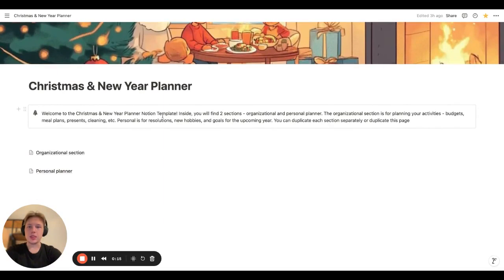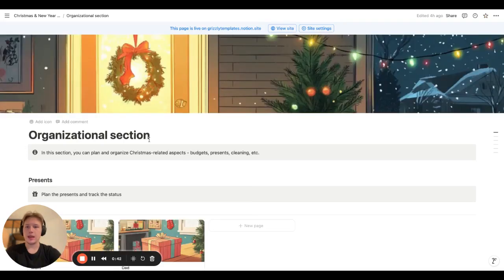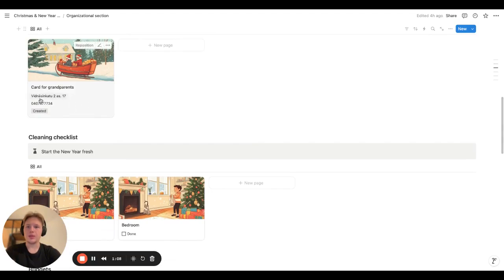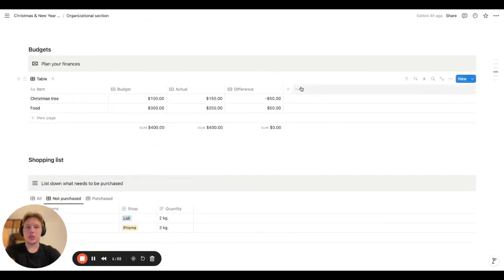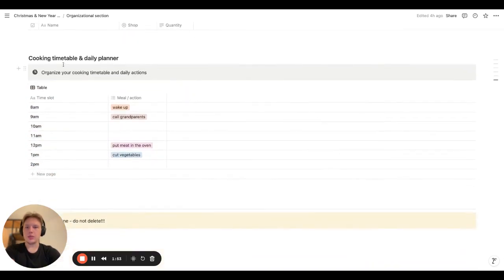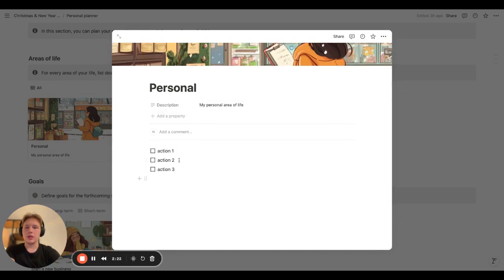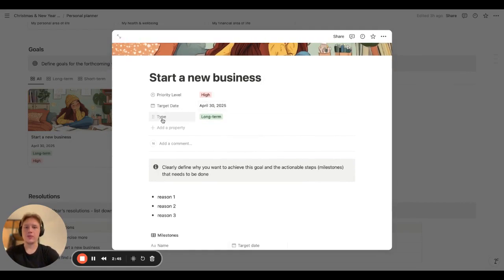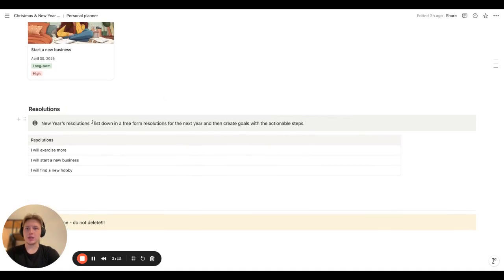Christmas and New Year Planner Notion Template Walkthrough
Organize Your Holiday Season with the Ultimate Notion Christmas & New Year Planner! 🎉

Are you looking to streamline your holiday preparations and set yourself up for success in the New Year? Our Notion Christmas and New Year Planner Template is here to help!

This video will guide you through:

- Presents Planner: Simplify your gift selection and tracking.
- Christmas Cards Planner: Organize who to send cards to and track their delivery.
- Cleaning Planner: Prepare your home for guests or festive decor with a thorough plan.
- Budgets, Shopping Lists, and Cooking Schedule: Keep your spending in check, list out all your shopping needs, and plan your holiday meals without the stress.
- Personal Goals and Areas Planner: Reflect on the past year and set clear, achievable goals for the next.
- Resolutions: Kickstart the New Year with well-thought-out resolutions.

- Saves Time: No more scattered notes or forgotten tasks.
- Reduces Stress: Everything in one place to oversee your holiday prep.
- Boosts Productivity: Focus on enjoying the holidays rather than worrying about planning.